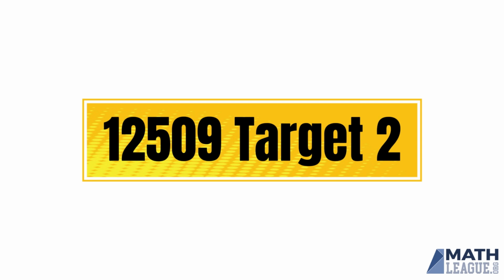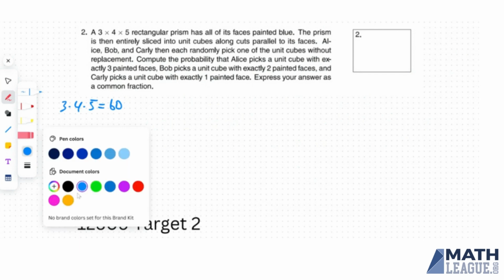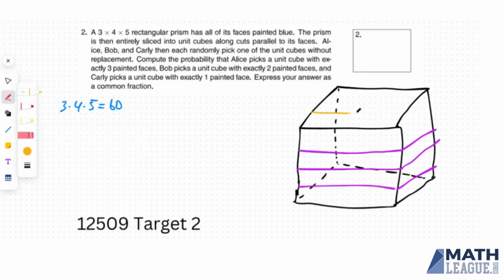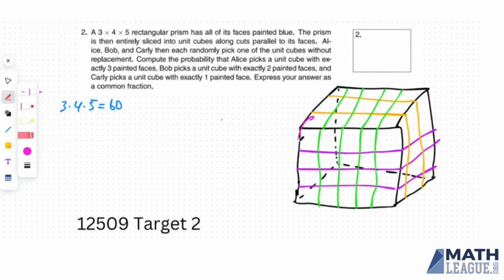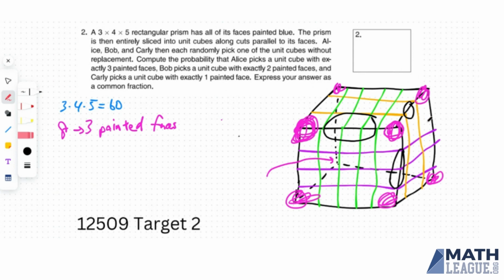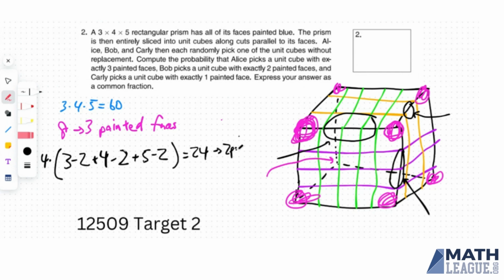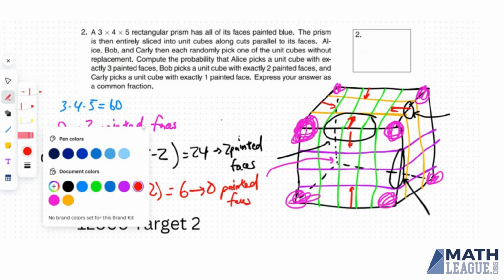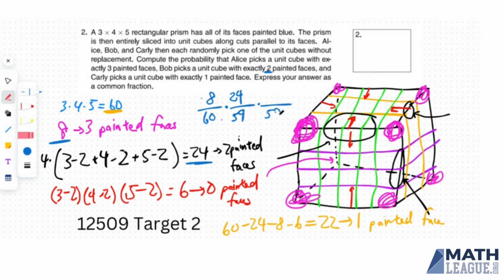12509 Target 2